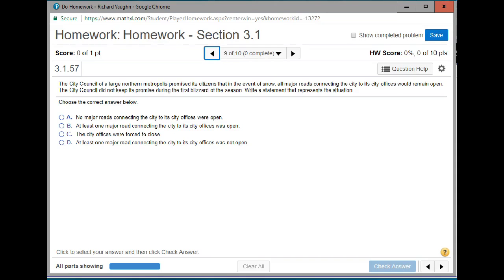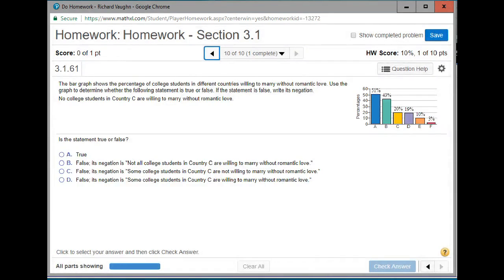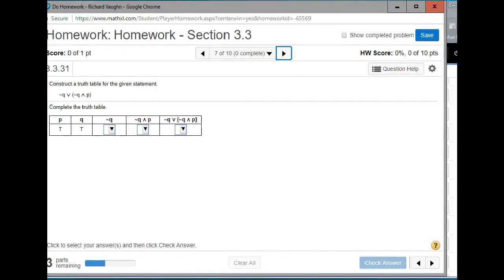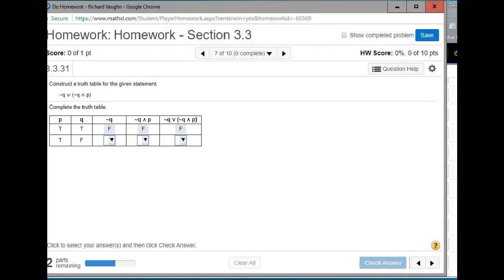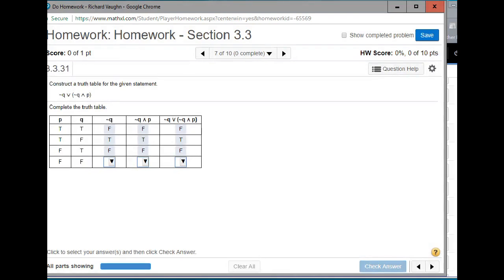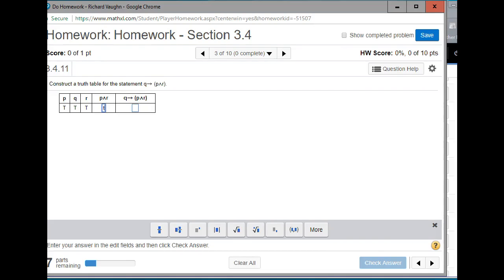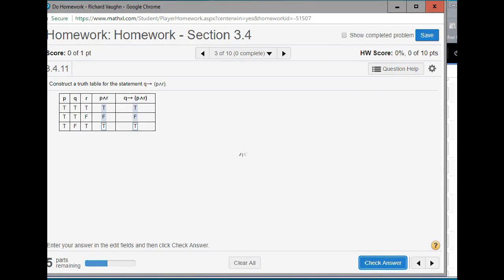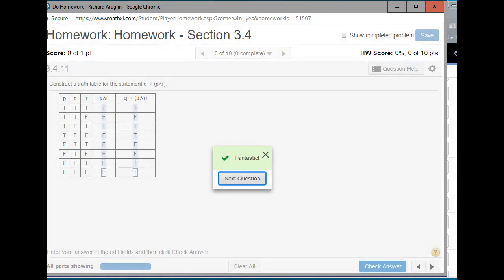Quantitative Reasoning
Propositional Logicand Truth Tables